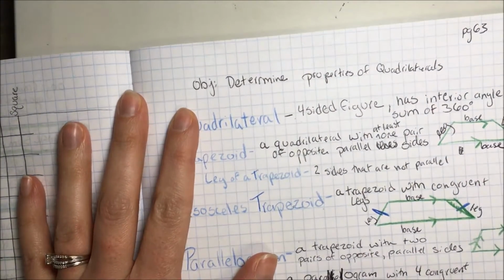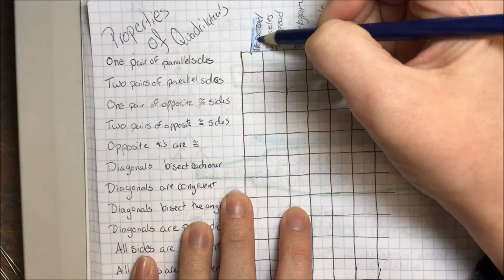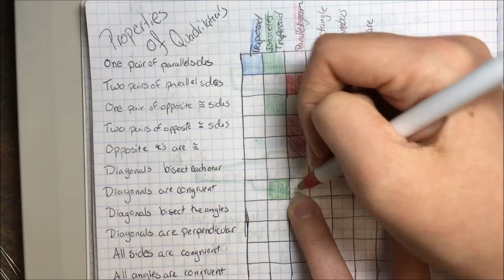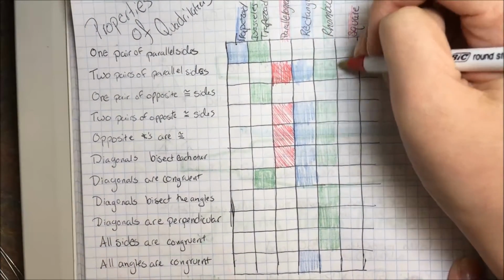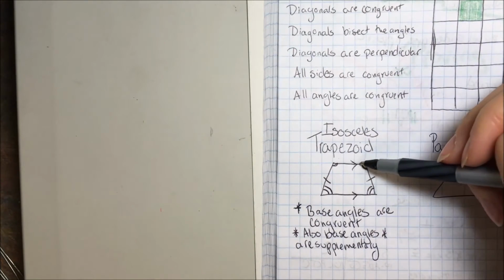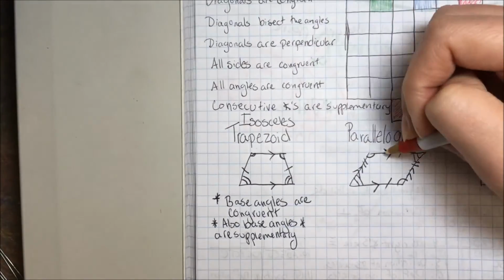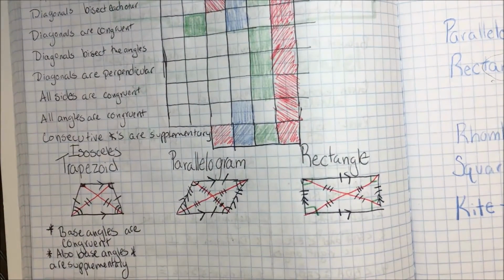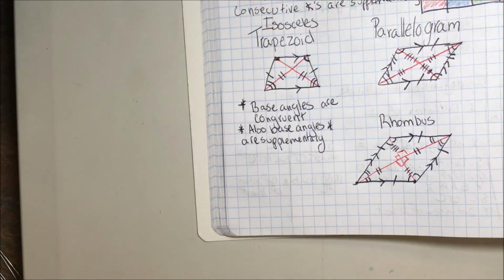lesson 8: properties of quads 2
Unit 4: Congruence